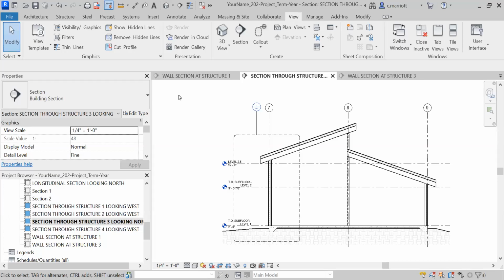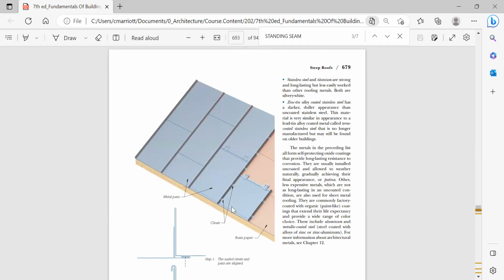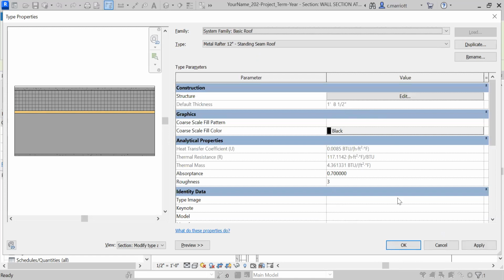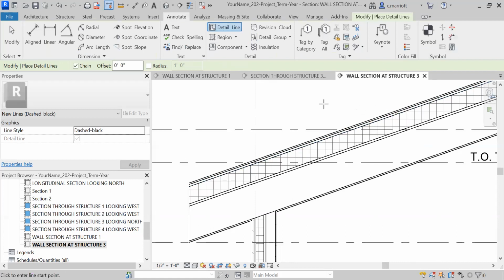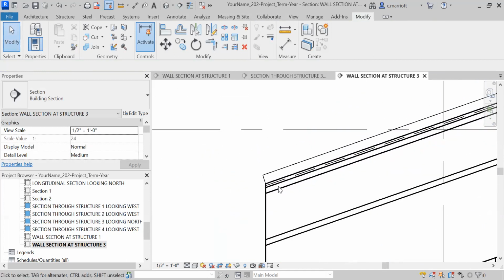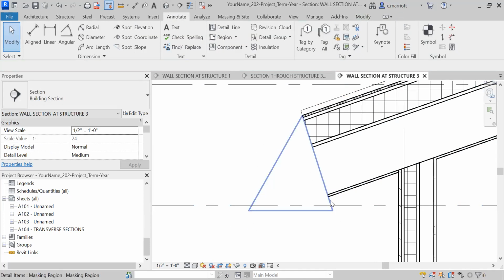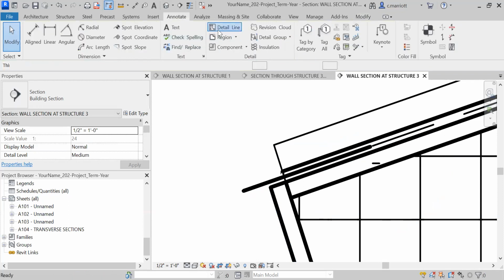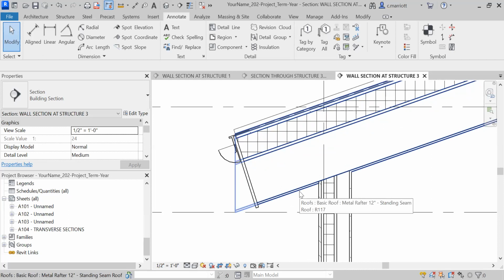Revit: Structure 3 Eave Detail Part 1